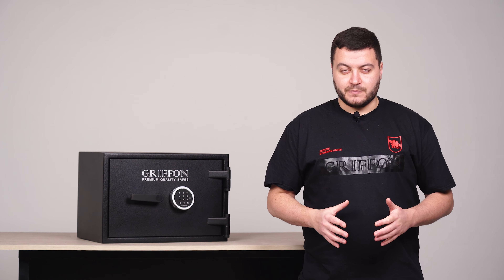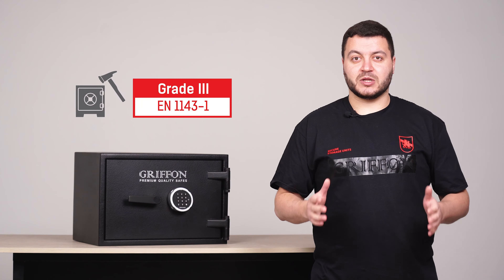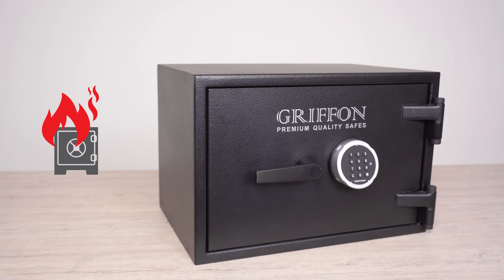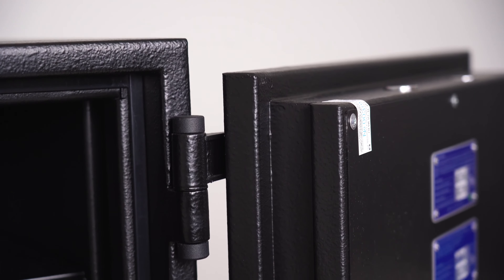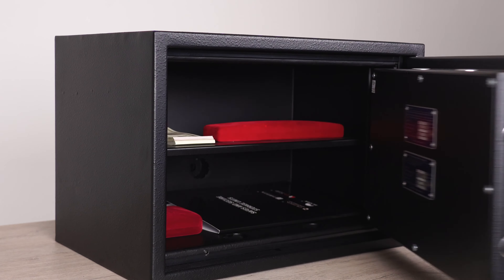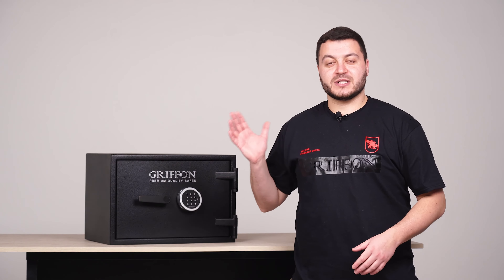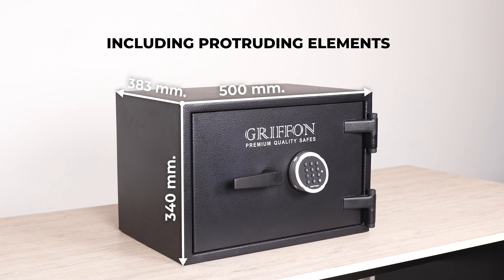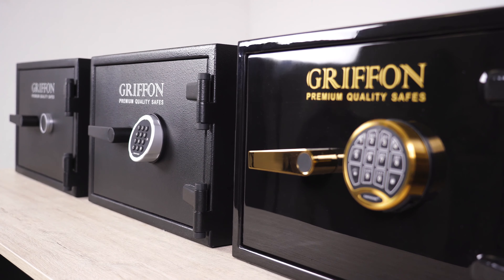Video review GRIFFON SAFE. Model CL III.35